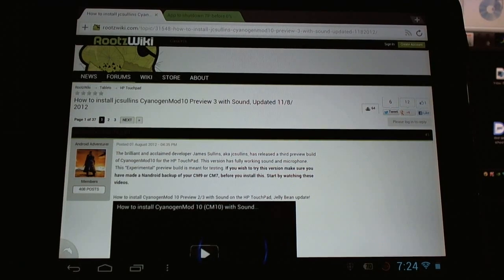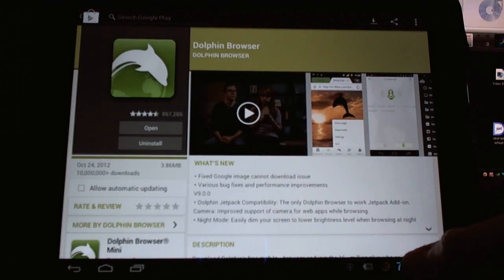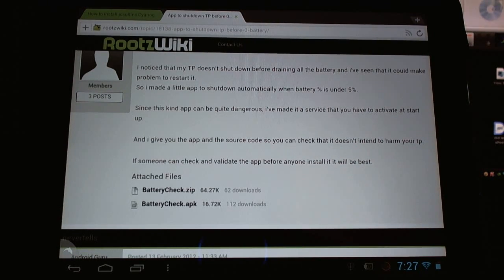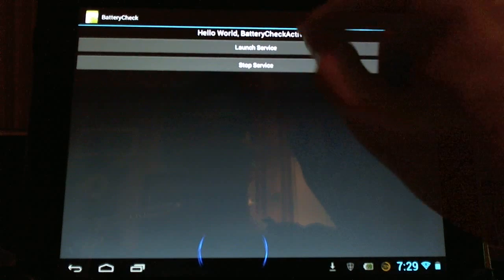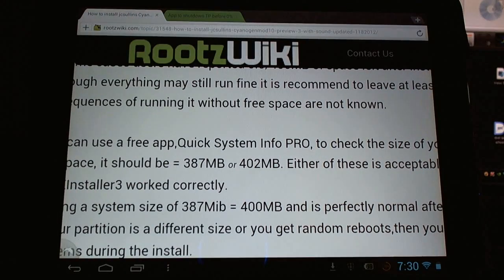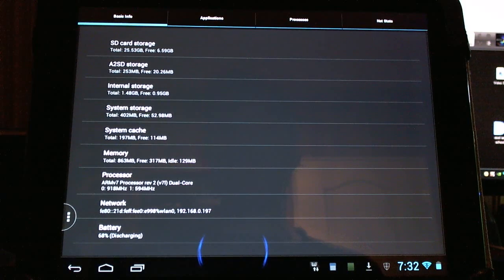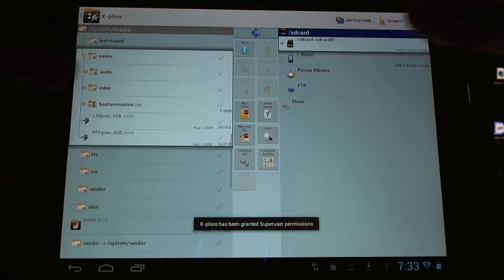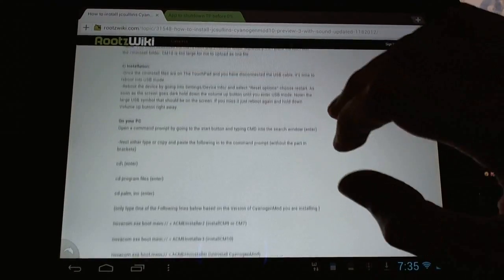HP TouchPad CM10 Tips, Tweaks and Fixes Guide for Jelly Bean, Android 4.1.2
This video Tutorial will teach you several Helpful Tips, Tweaks and Fixes for CM10 on the HP TouchPad. Please refer to my full Official, Unofficial Jcsullins CM10 installation guide @ Rootzwiki, for the latest information and Fixes.

Here You will learn:
-How to use the Adobe Flash Player in the Dolphin web browser.
-How to enable USB mass storage.
-How to fix the HP TouchPad bricking issue.
-How to view your ACMEInstaller3 partition and available free space.
-How to free up some space with CM10.

Notes:

1) Once running CyanogenMod for the first time, you may need to enable MTP(Media Transfer Protocol) This will enable the TouchPad to transfer files and charge using the USB cable. To Enable MTP mode, Go to settings/storage, look for the three dots upper right hand corner of the screen, tap computer connection, and make sure there is a check next to MTP.

2) If you are having problems using or displaying the keyboard, then install this Keyboard apk file. Video instructions and Downloads Here:

[ROM GUIDE] CM10.1 Test Builds with Sound on the HP TouchPad, Android 4.2.2 By RolandDeschain

Apps to shutdown TP before 0% battery:
-AutomateIt- What to do: New Rule/Trigger Battery level(Below 20%)/Action/Shutdown//save.

Note* X-plore needs to be given Root Permissions by clicking the 3 dots in the corner and choosing configuration. Here check your Root Access settings. SuperUser + Mount Writable, this is what it should say. Next you may need to reboot before it takes effect.

So here is my own "Rolands Lite JB-4.2-Gapps-Extras-signed.zip" It's 98MB in size. I have removed all the stuff that was not working properly, for the HP TouchPad I now have all the working features on Android 4.2 gapps without running out of system space. My battery drain seems down a bit too.